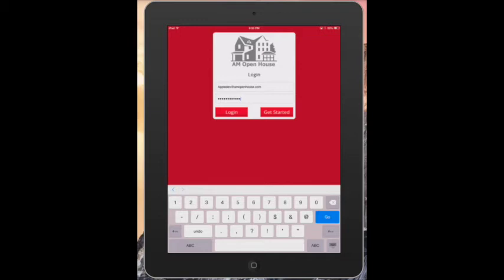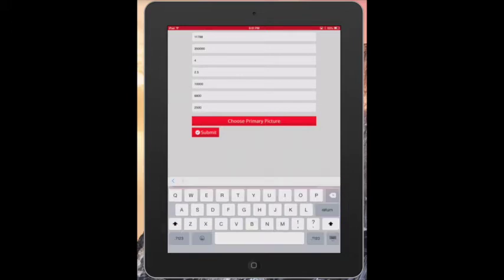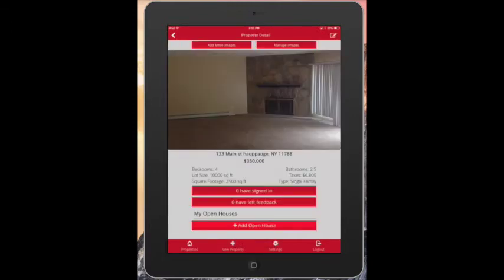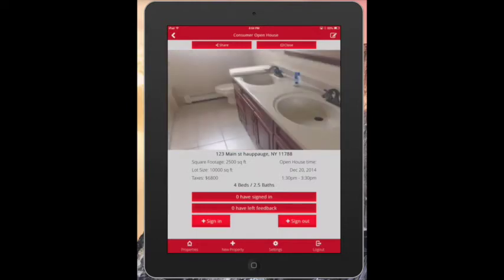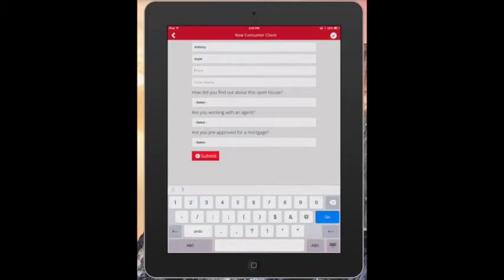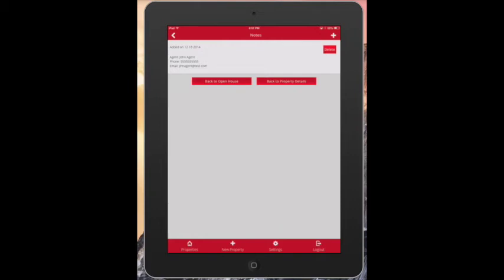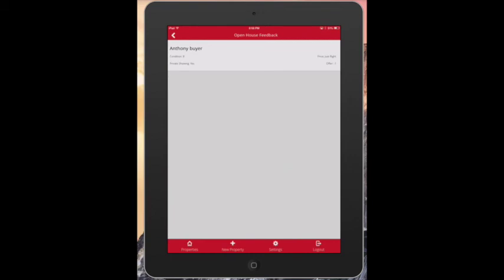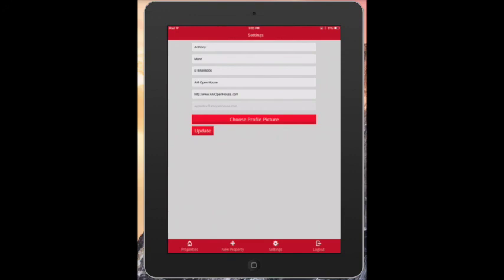AM Open House App for iOS and Android Demo - Version 2.2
In this video, you are shown a full demo of the AM Open House app. If you have any questions, please visit the support page on the website.